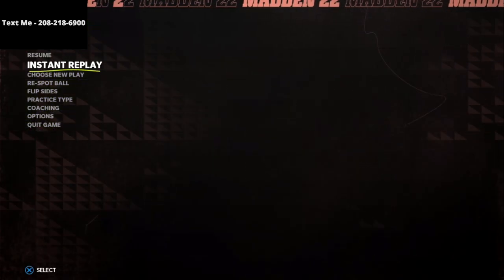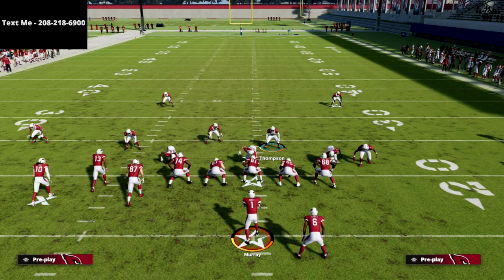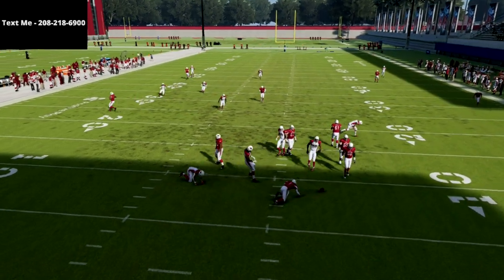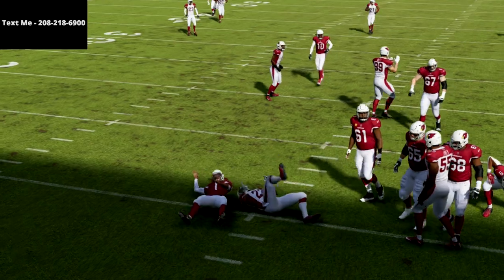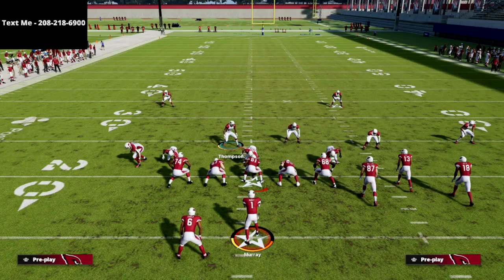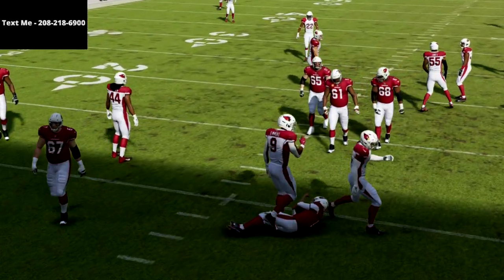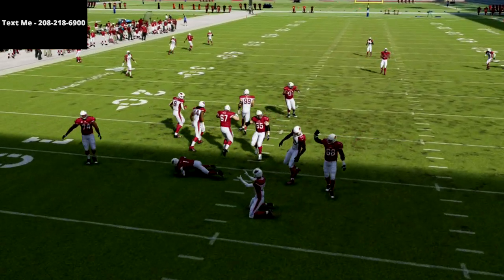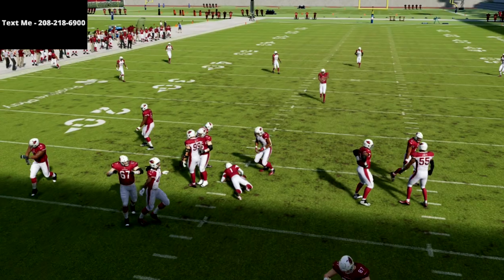Madden 22 Defensive Tips - Nickel 3-3-5 Odd LB Cross 3 Show 2 Blitz Breakdown